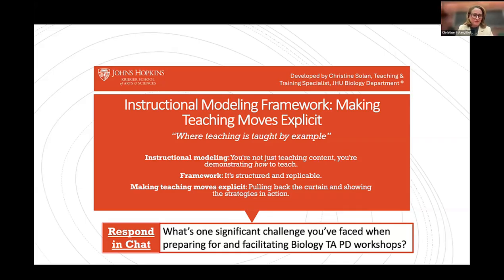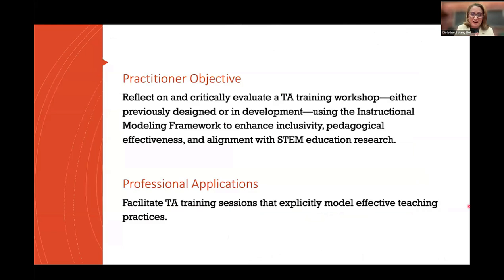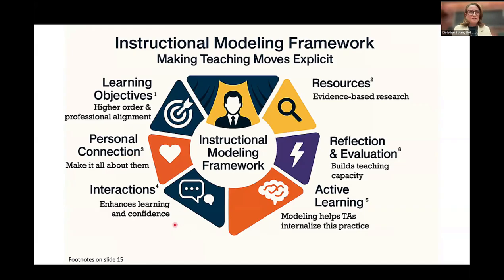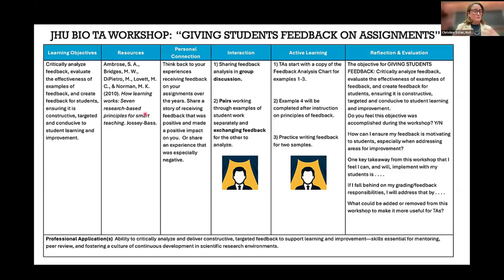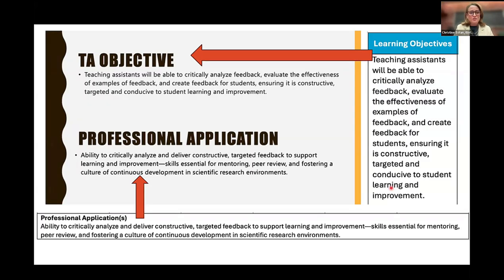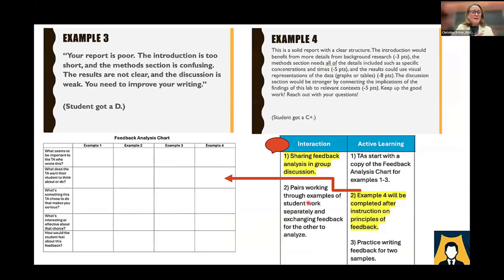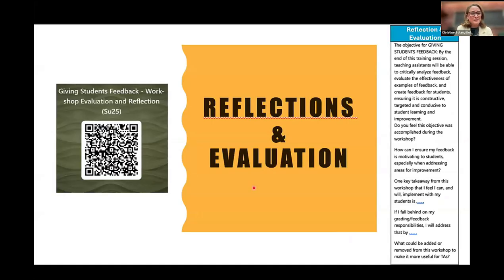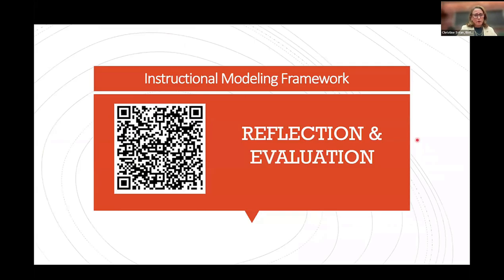Instructional Modeling Framework: Making Teaching Moves Explicit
Solan, C. A.